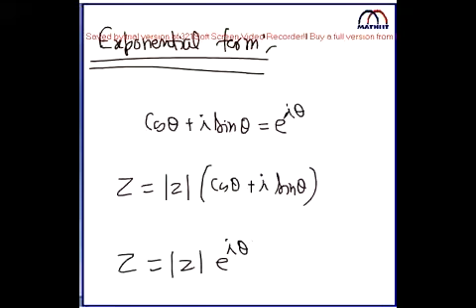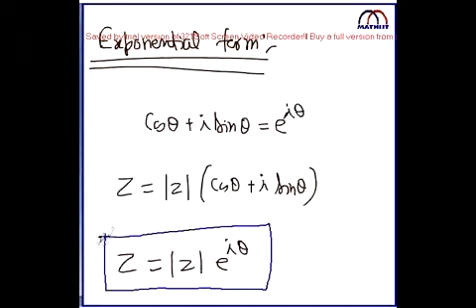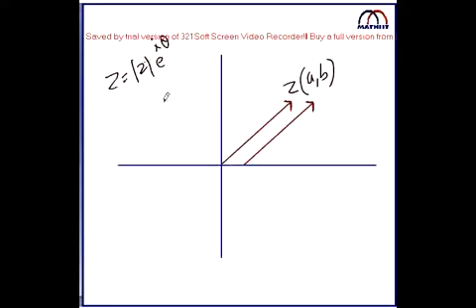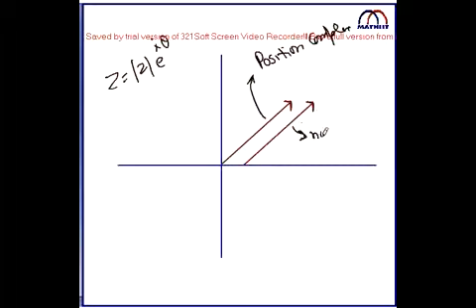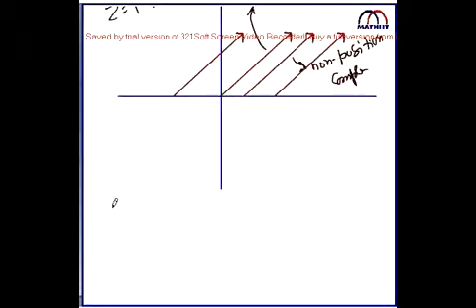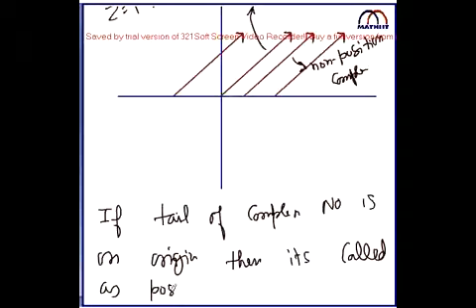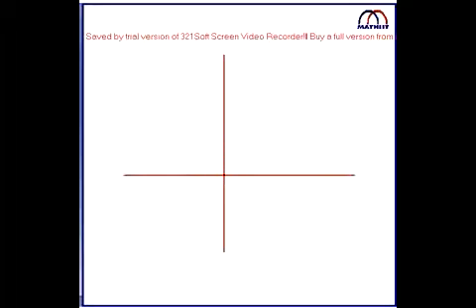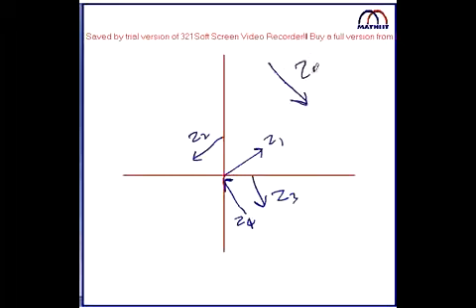IIT JEE Shortcuts Tips and Tricks Maths complex number lecture 5/7